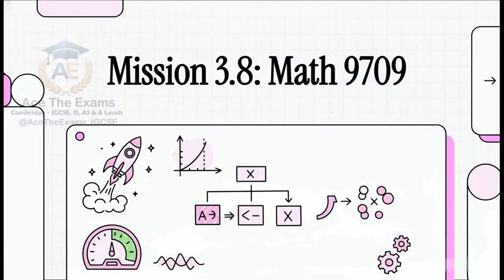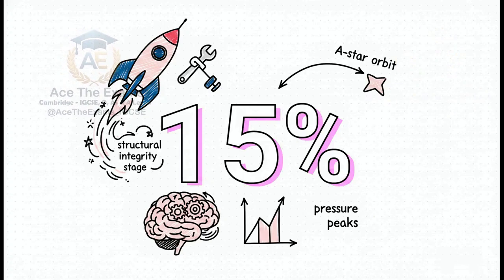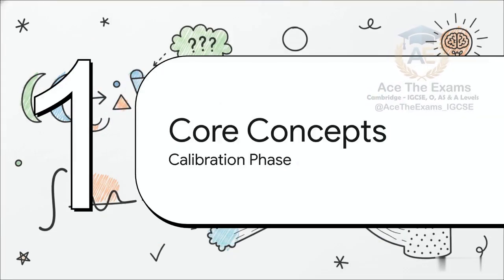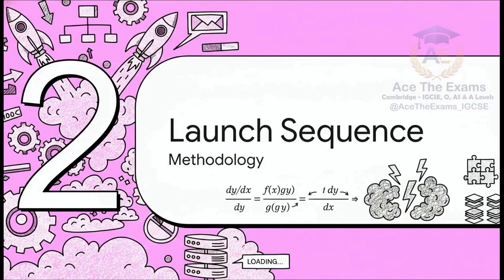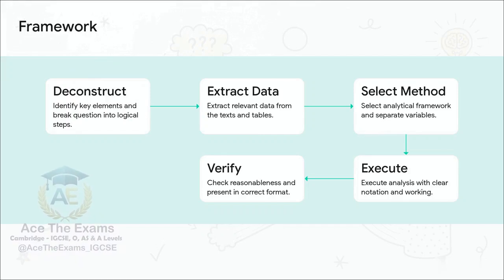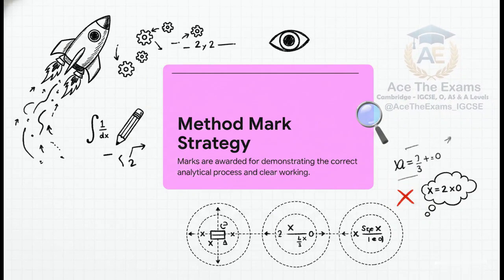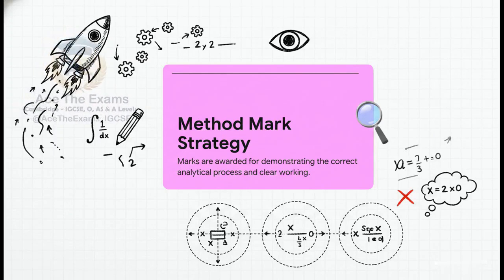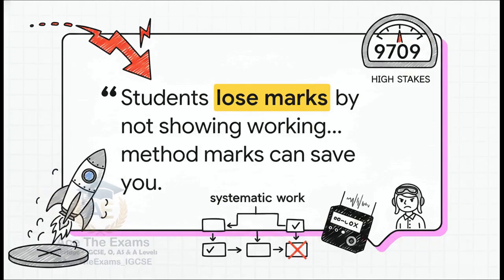Differential Equations Separating Variables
Learn differential equations separating variables quickly with clear exam-focused steps and a concise worked explanation. examtips alevel math #9709